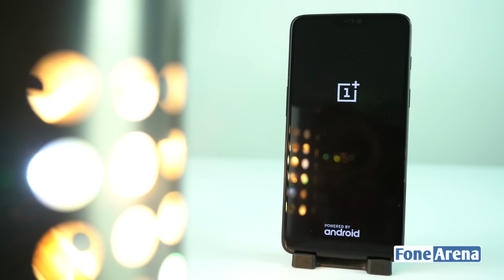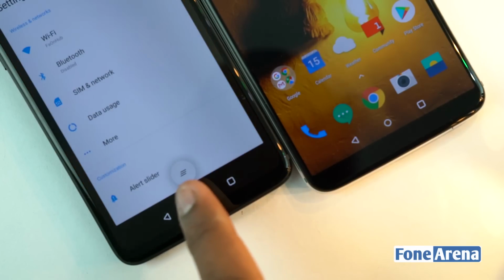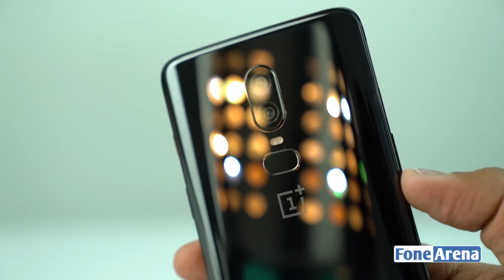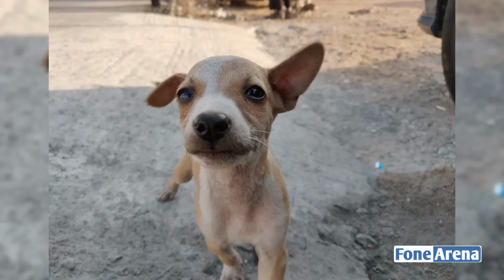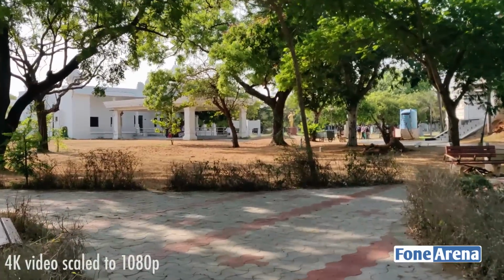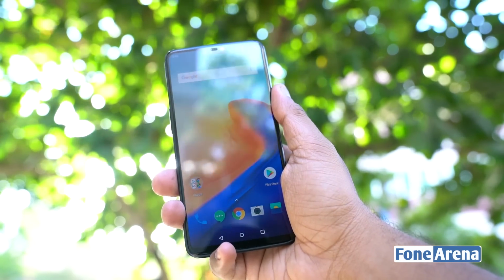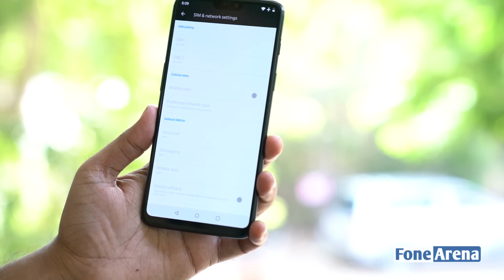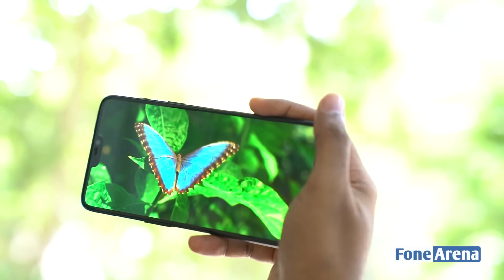OnePlus 6 Review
OnePlus 6 Review by FoneArena. reviews the latest OnePlus 6 that was launched last week.

starting at Rs. 34,999.

It has a 6.28-inch Full HD+ AMOLED 19:9 display, Snapdragon 845 SoC, up to 8GB RAM, 256GB storage, Android 8.1 (Oreo), Dual SIM (nano + nano), 16MP + 20MP dual rear cameras, 16MP AI front-facing camera and 3300mAh battery with Dash Charge.